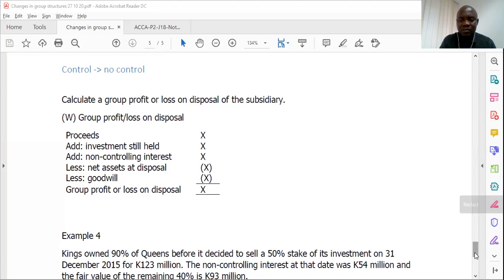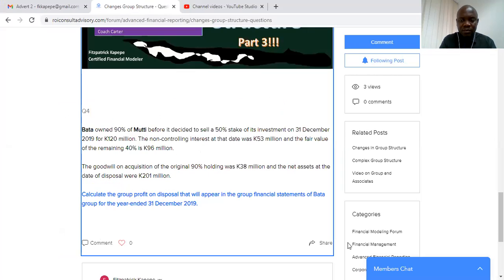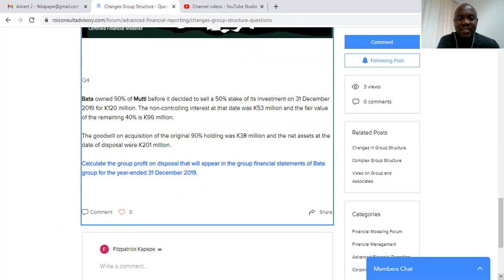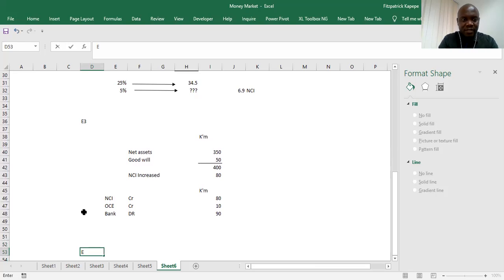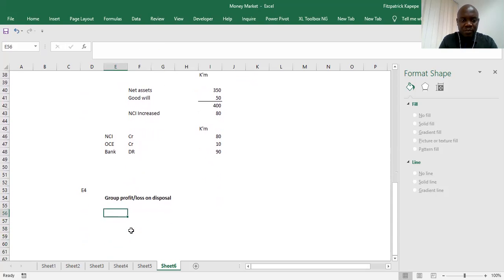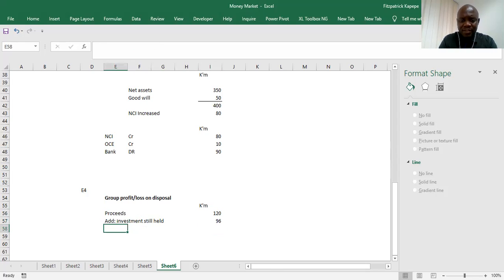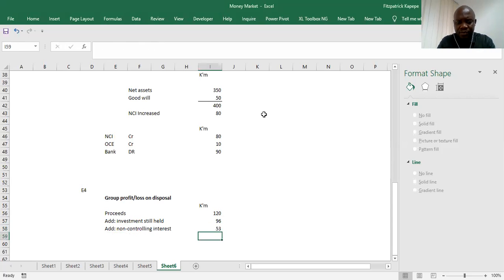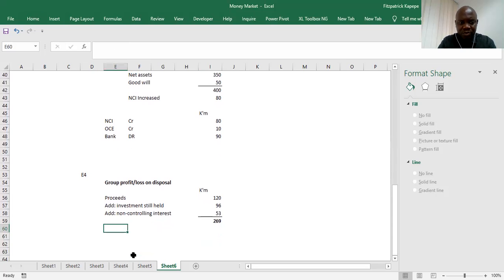Control to No Control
Disposal of a subsidiary